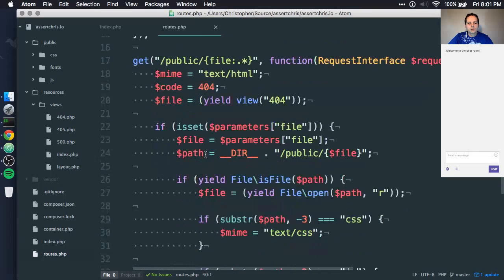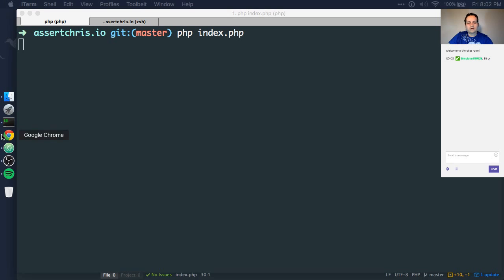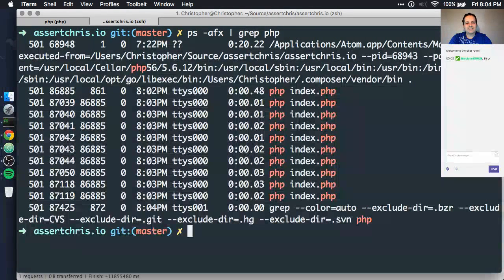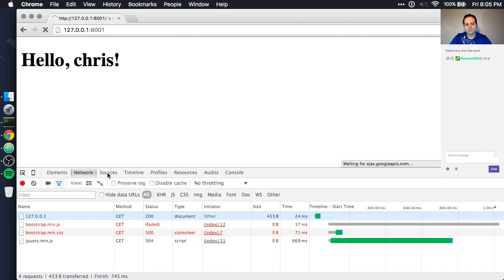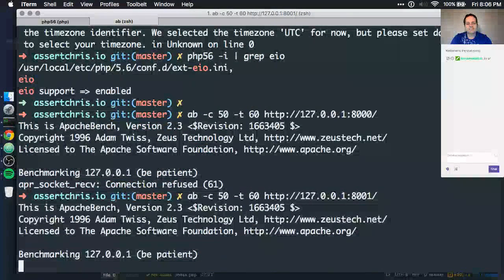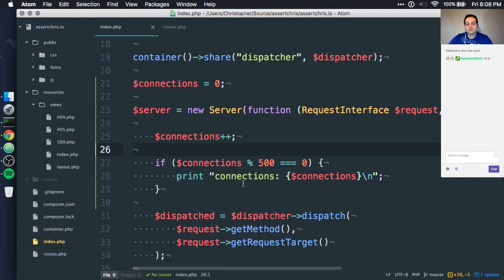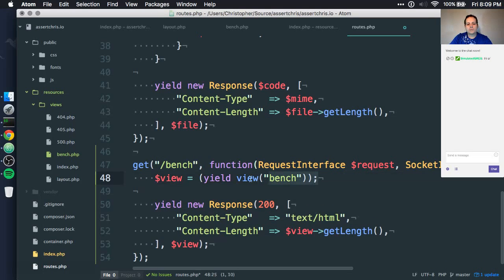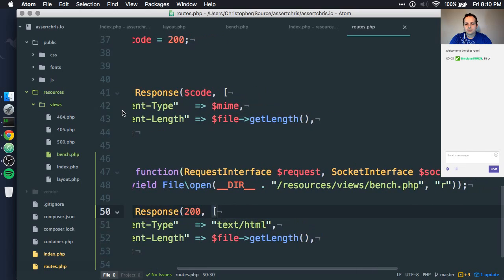Daily Code #9 - Benchmarking and Optimising Icicle (Part 1)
Scratching my head a little about poor Icicle Http performance. Let's run some benchmarks!